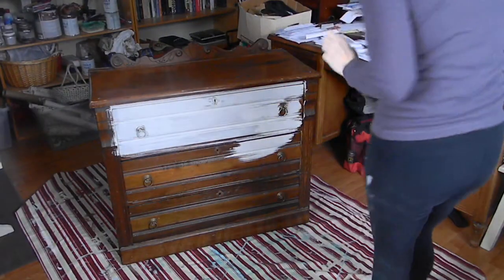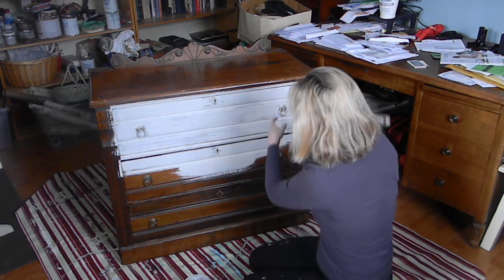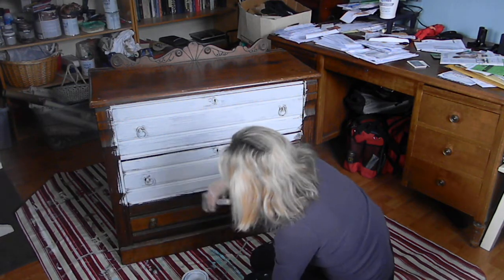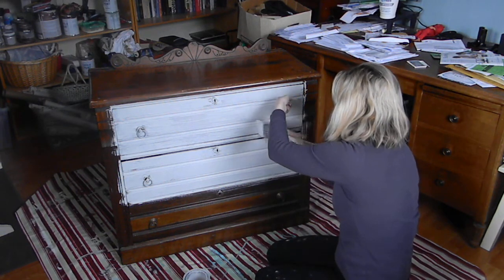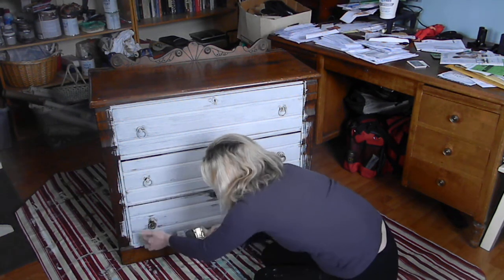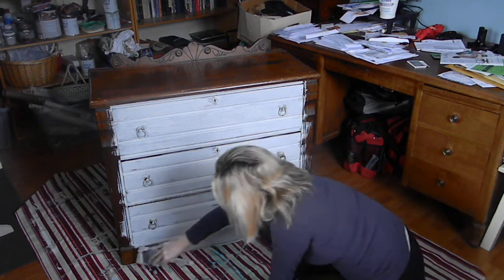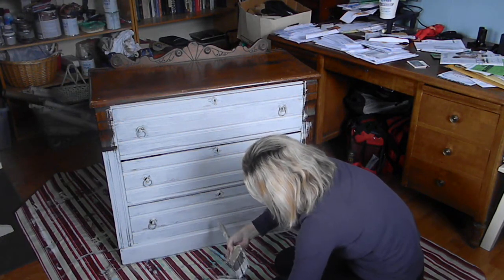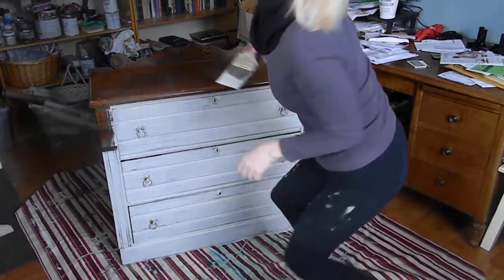Painting in Chalk Paint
Painting a vintage dresser in chalk paint.